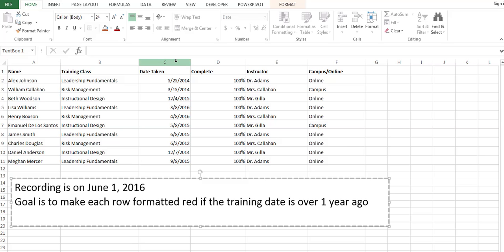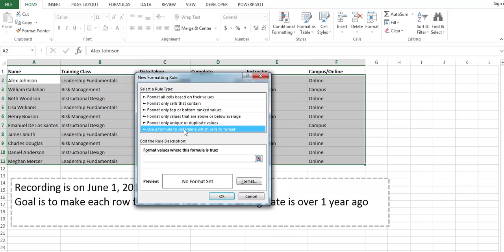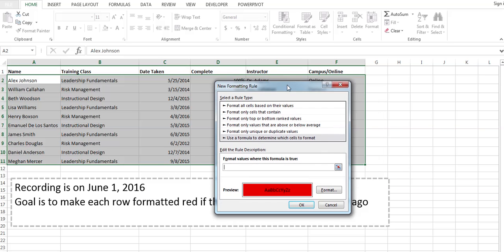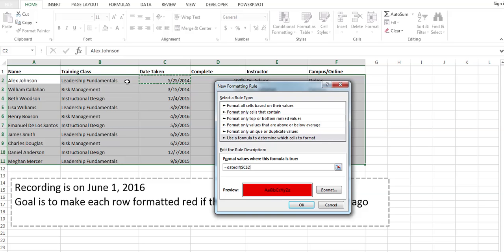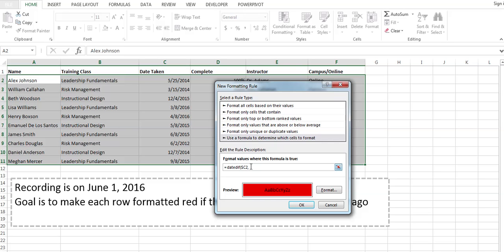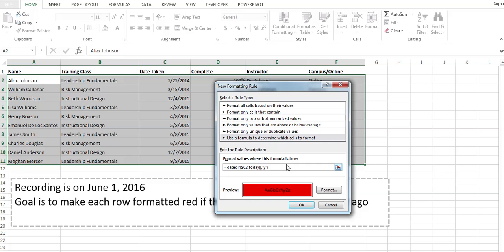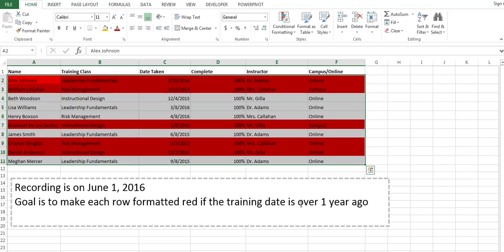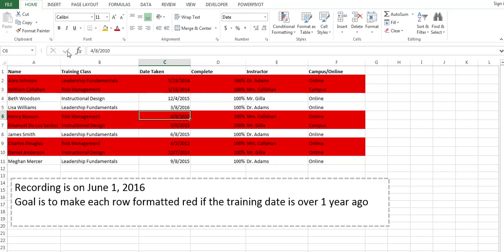Format Cells Red in Excel if older than one year